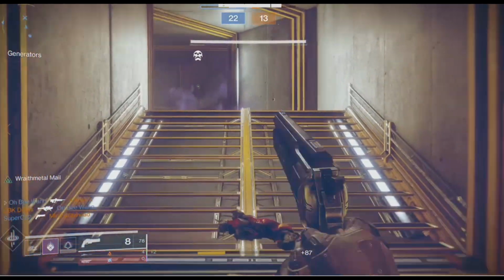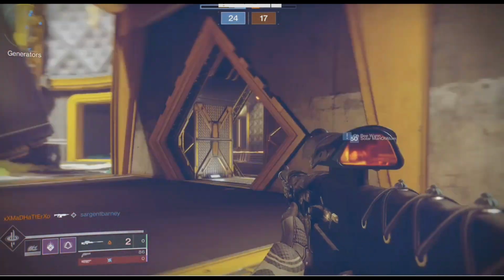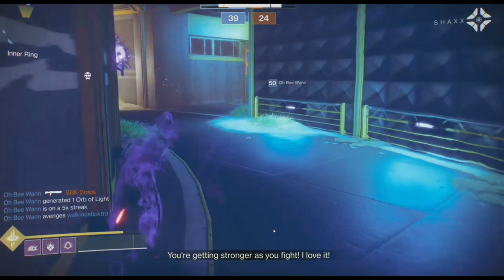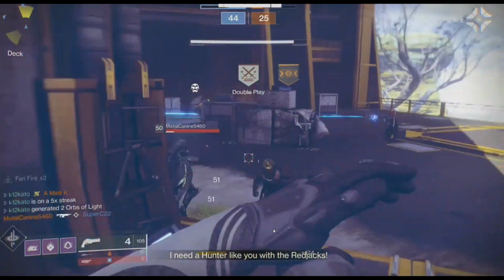Crucible Review 5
Alot of questions can be answered about what I use here in this PDF file about my setup etc. There are screenshots of armor and information about my ingame settings, mouse settings and key bindings!

I stream live gameplay nearly everyday in the afternoon and evening (mtn time)

Anyone is welcome in my discord! You can message me there and the channel will also notify you when I go live on twitch!
Instagram is where I post alot of game clips as well. Check it out if you like!